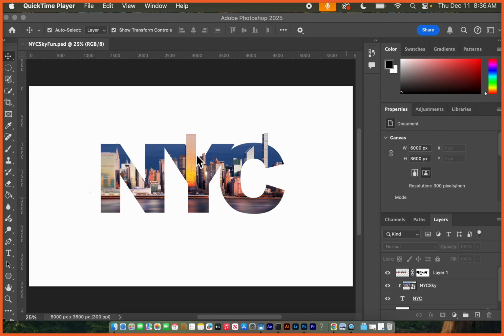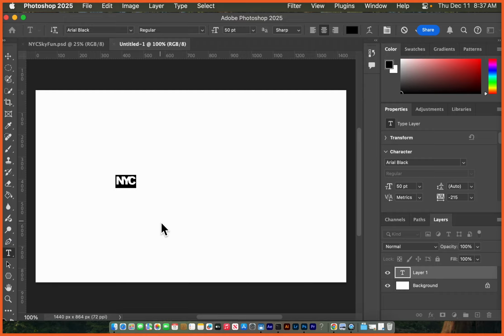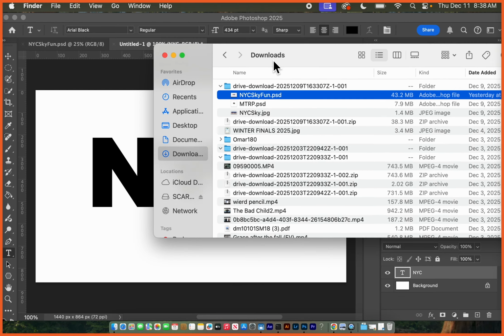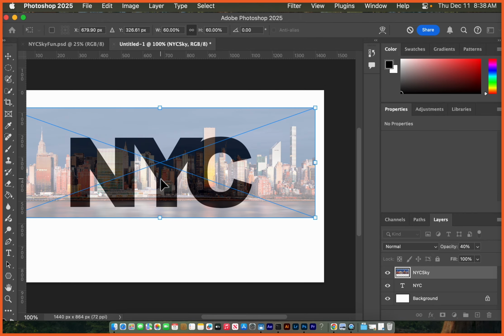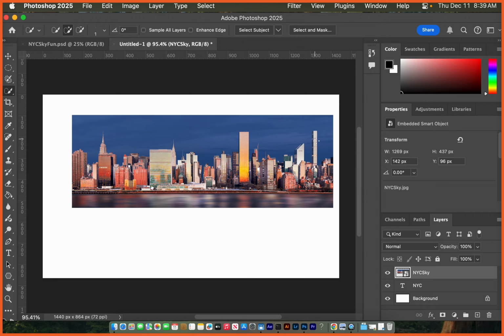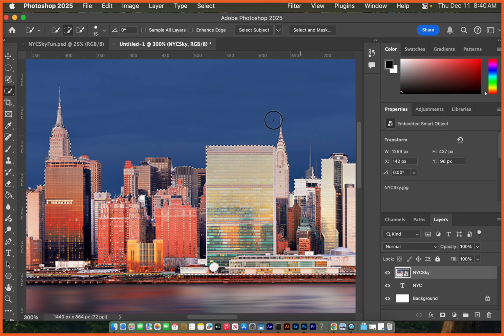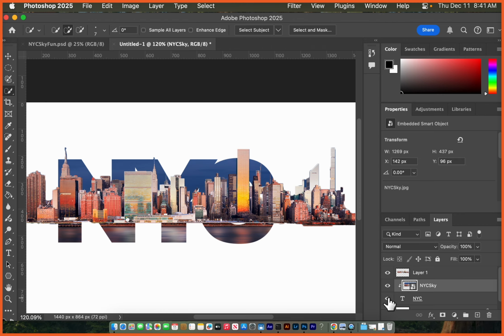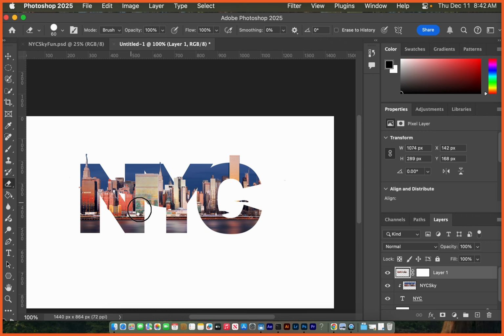Text and Image Art